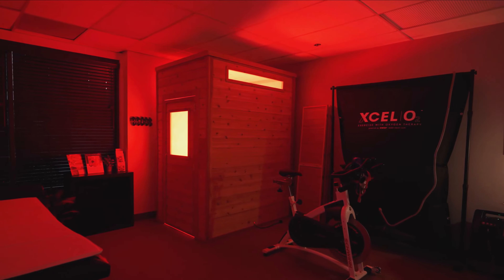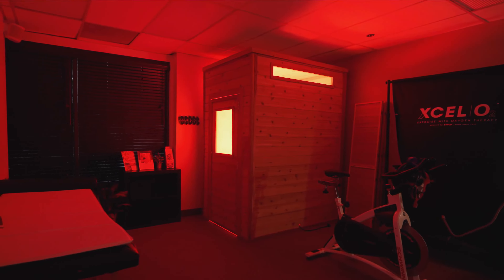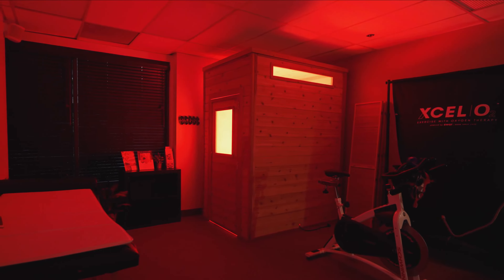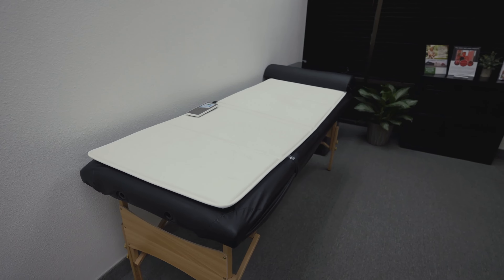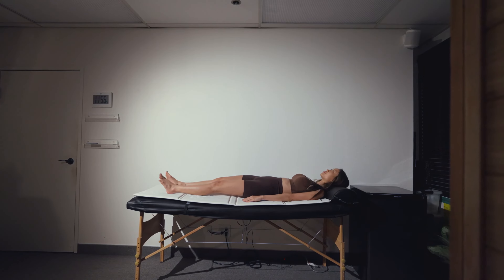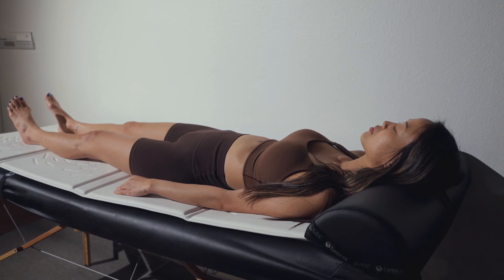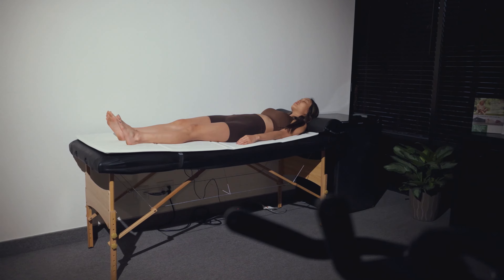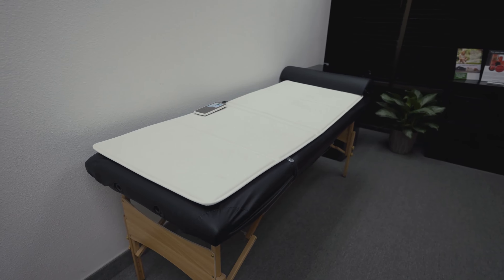Wellness Oasis Room Tour | Red Light Therapy | PEMF Mat Therapy | EWOT Oxygen Bike Therapy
Welcome to our new Wellness Oasis at the Holistic Nutrition Center. Our new technologies include: Near-Infrared Light Cabin, EWOT Bike (Exercise With Oxygen Therapy), PEMF Mat (Pulsed Electromagnetic Field Mat).

Holistic Nutrition Center in Newport Beach, Orange County.  If you struggle with diabetes, psoriasis, food allergies, sleep, digestive, infertility, weight loss, other hormone or health issues, or are simply interested in learning more about functional holistic longevity, consider visiting Holistic Nutrition Center in Newport Beach today.

Holistic Nutrition Center
1451 Quail St, Suite 105